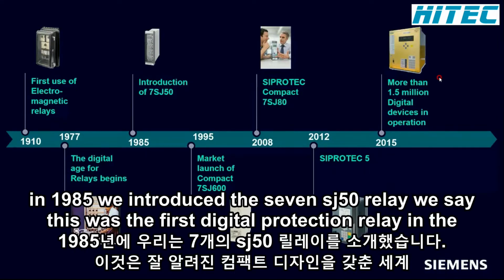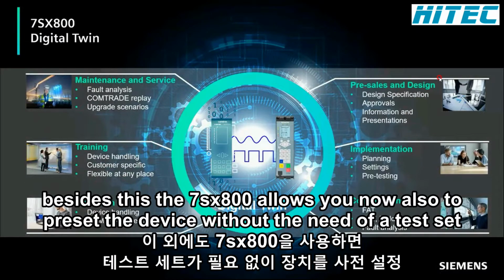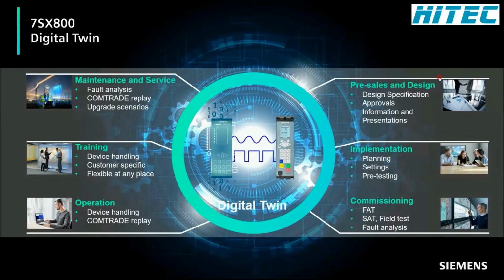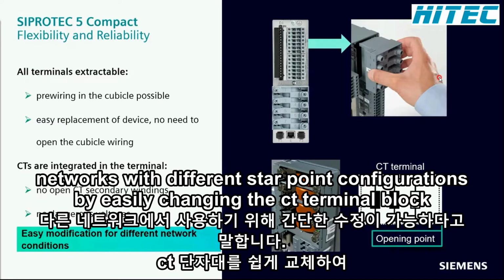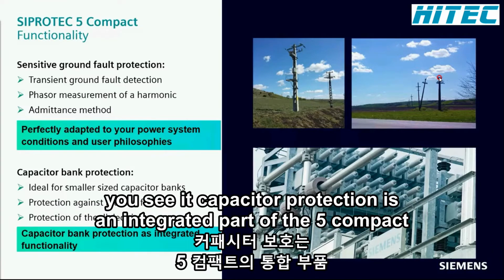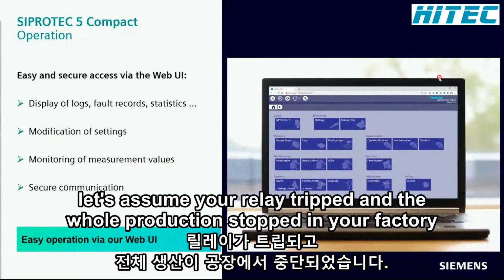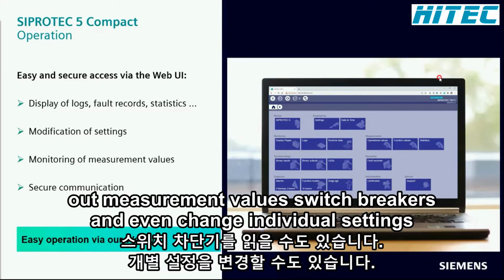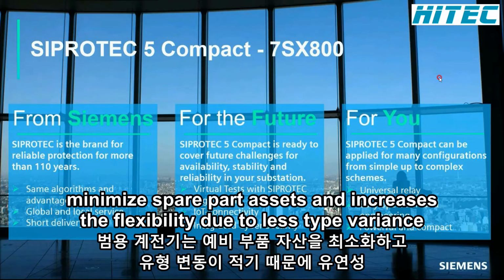2022년 4월 7일 Webinar 7SX800 SIPROTEC 5 Compact Universal Protection Relay 하이텍 시멘스 보호계전기 retrofit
2022년 4월 7일 Webinar 7SX800 SIPROTEC 5 Compact  Universal Protection Relay 하이텍 시멘스 보호계전기 retrofit